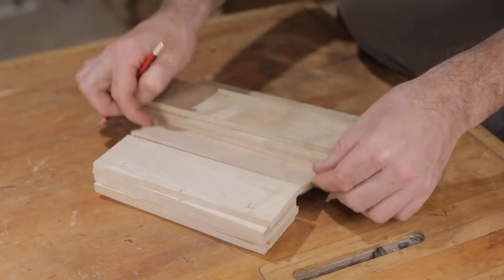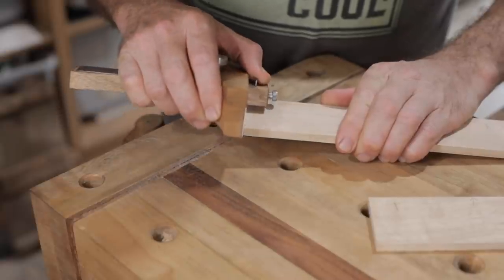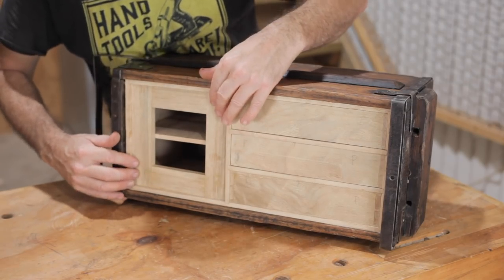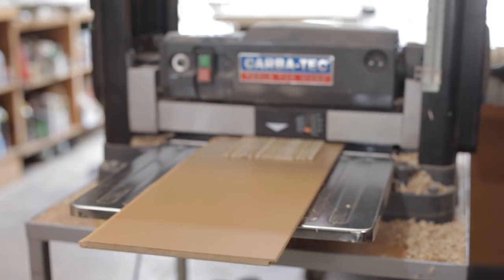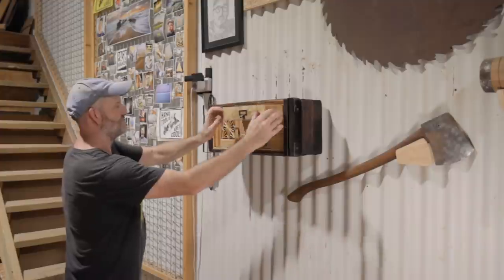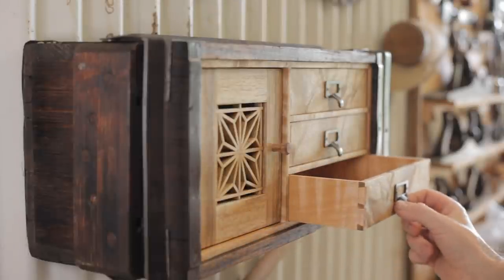Wall Cabinet from Recycled Ammo Box - Scrapwood Challenge Ep26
I've been using this screwed to the wall ammo box as a shelf in workshop for years. Lately I've thought about upgrading it and after trying my hand at kumiko a while back I decided to incorporate that. It's also very inspired from the work of Mike Pekovich. Check out his instagram to see his wonderful work.

My email can be found in the about section of this channel or you can reach me through my website.

Pask Makes
Yandina
Queensland
4561
Australia